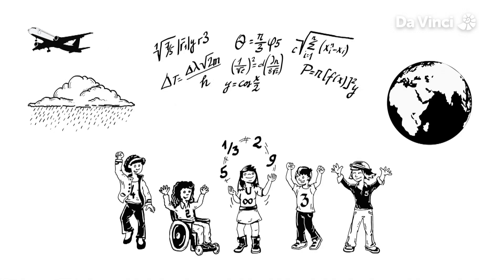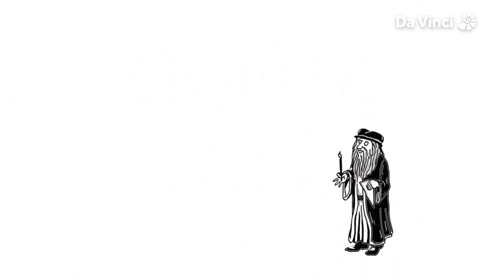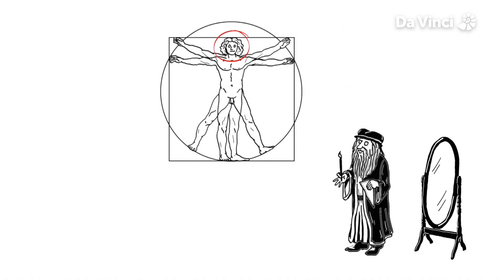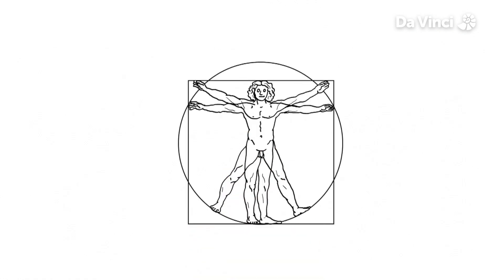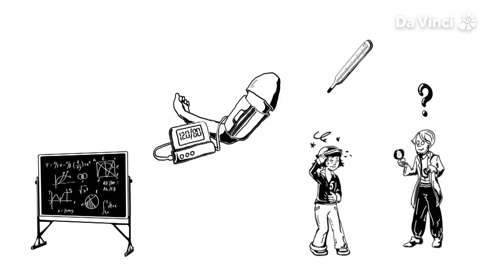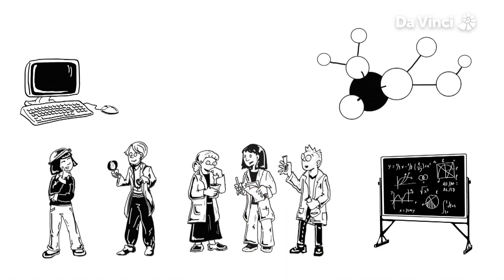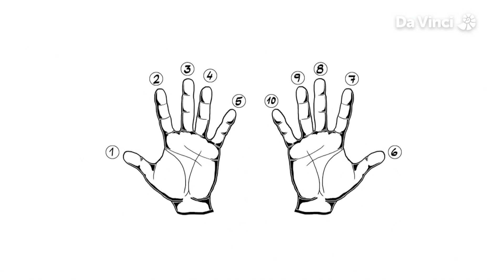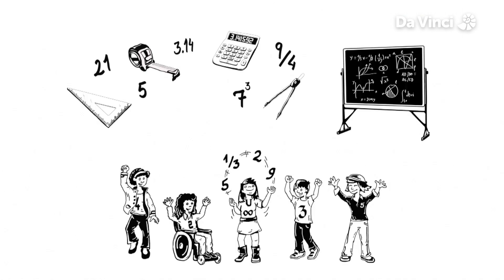Where is Maths in the Human Body? | Math Is All Around Us S1E10 | FULL EPISODE | Da Vinci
Discover the numbers that lie within us. Not only does maths help us learn about our bodies, our bodies helped develop maths too.

Mathematics is everywhere. Construction, technology, medicine, transport… all aspects of life rely on numbers, measures, calculations and models. This series of insightful animated shorts illustrates how mathematics, one big abstraction, makes things possible and real.